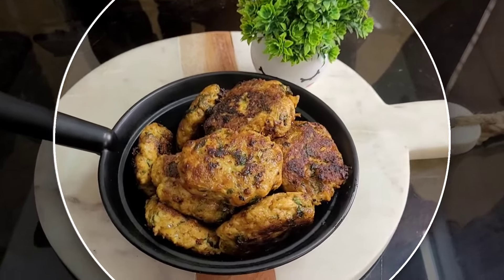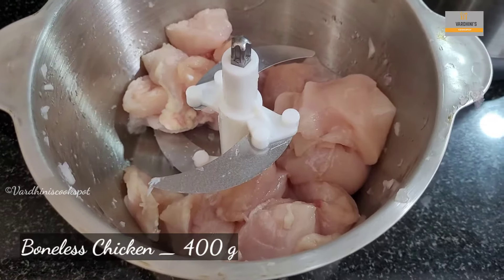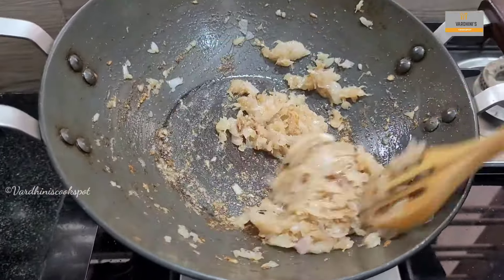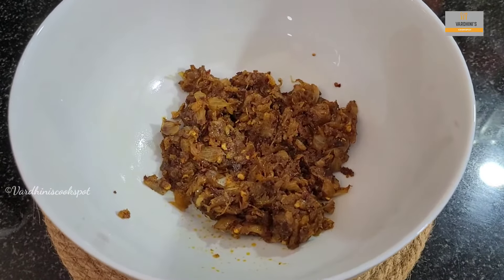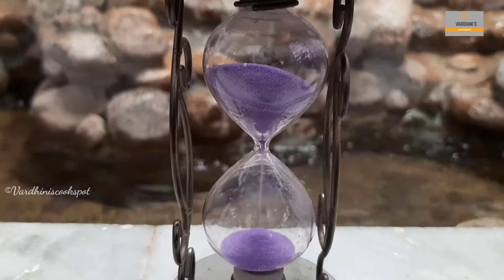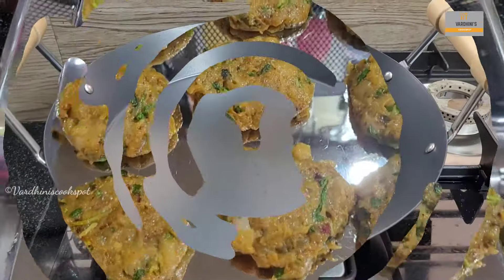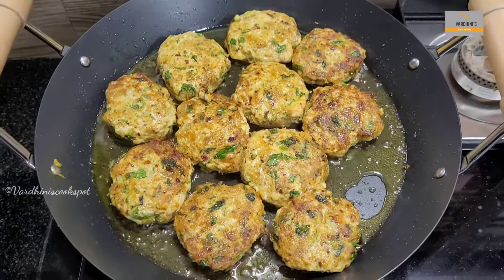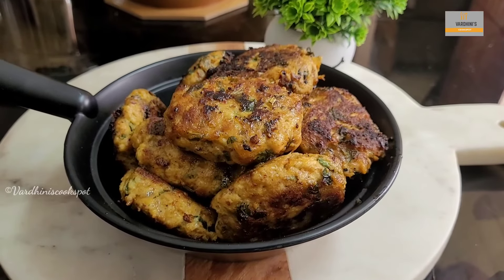Chicken Kebab | Protein rich kebab | Recipe 228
Hi friends!